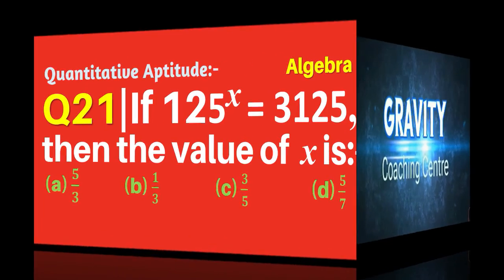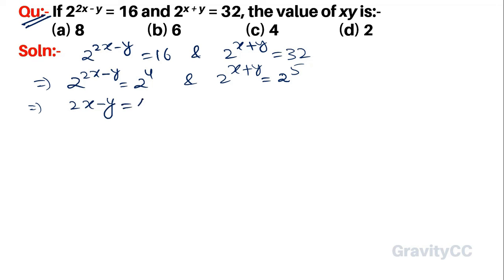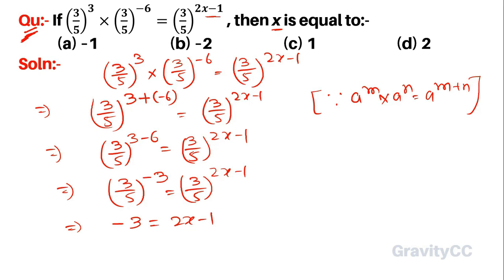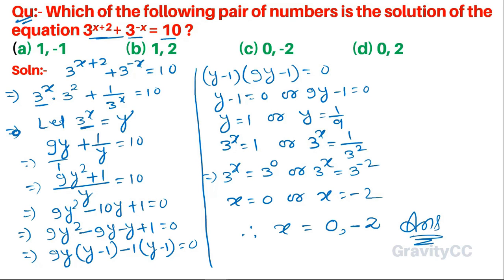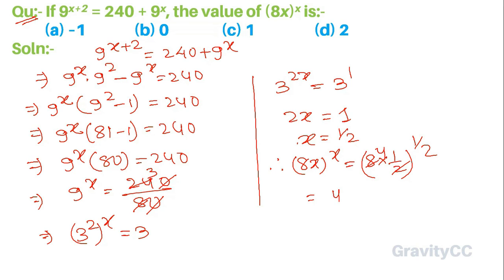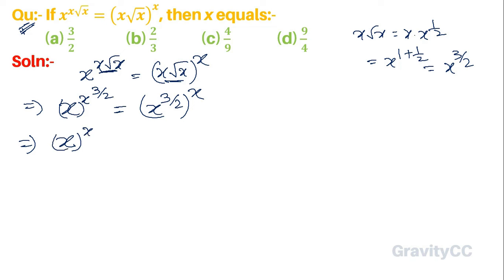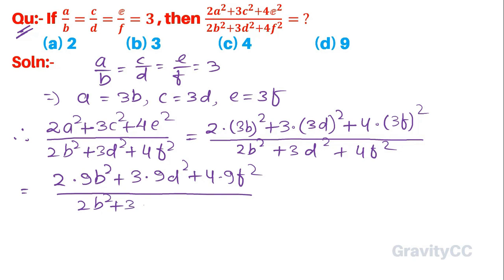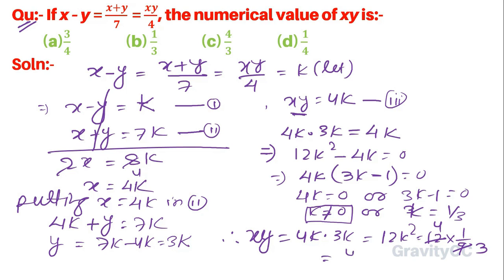Set 2 | Algebra | Q21 to Q40 | Quantitative Aptitude | Maths | Gravity Coaching Centre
Quantitative Aptitude:- Algebra
Q21):- If 125x = 3125, then the value of x is:-
Q22):- If (√5)^7÷(√5)^5=5^p , then the value of p is:-
Q23):- If 3x−y=27, 3x+y=243, then find the value of x is:-
Q24):- If 22x – y = 16 and 2x + y = 32, the value of xy is:-
Q25):- If 4x+y = 256 and 256x−y = 4, then what is the value of x and y?
(a) 9/17, 15/17    (b) 8/17, 8/15  (c) 17/4, 15/4     (d) 17/8, 15/8
Q26):- If (3/5)^3×(3/5)^(-6)=(3/5)^(2x-1) , then x is equal to:-
Q27):- The value of (x^(b+c) )^(b-c) (x^(c+a) )^(c-a) (x^(a+b) )^(a-b), (x≠0) is:-
Q28):-Which of the following pair of numbers is the solution of the equation 3x+2+ 3–x = 10 ?
Q29):- If 27x + 27[x–(1/3)] = 972, then what is the value of x?
Q30):- If (2^3 )^2  = 4x, then 3x is equal to:-
Q31):- If 9x+2 = 240 + 9x, the value of (8x)x is:-
Q32):- The value of (ds+t÷ds)÷dt is:-
Q33):- If √(3^n  )= 2187, then the value of n is:-
Q34):- If 2x+4− 2x+2 = 3, then the value of x is:-
Q35):- If x^(x√x)=(x√x)^x, then x equals:-
Q36):- If x * y = 3x +2y, then 2 * 3 + 3 * 4 is equal to:-
Q37):- If  a/2=  b/3=  c/5 , then (a+b+c)/c is equal to:-
Q38):- If a/b=c/d=ⅇ/f=3 , then (2a^2+3c^2+4ⅇ^2)/(2b^2+3d^2+4f^2 )=?
Q39):- If a + b = 17 and a – b = 9, then the value of 4a2 + 4b2 is:-
Q40):- If x – y = (x+y)/7  = xy/4, the numerical value of xy is:-